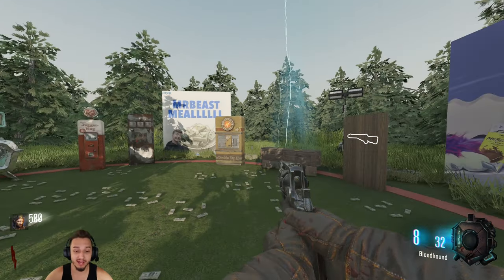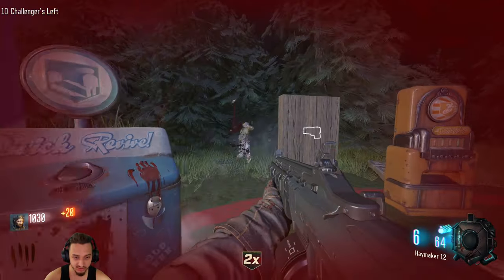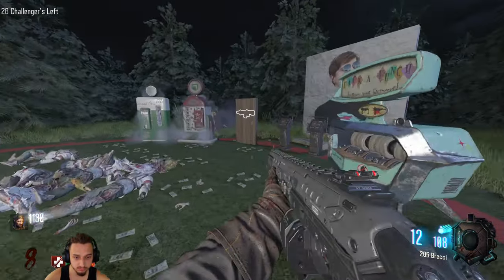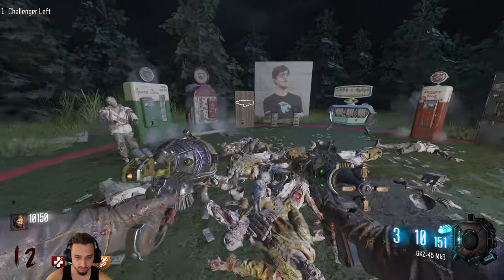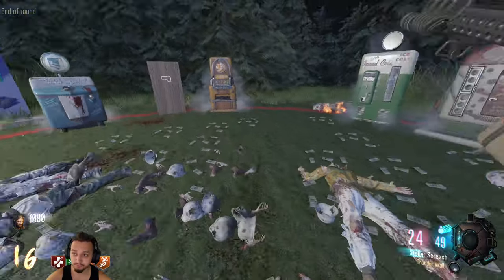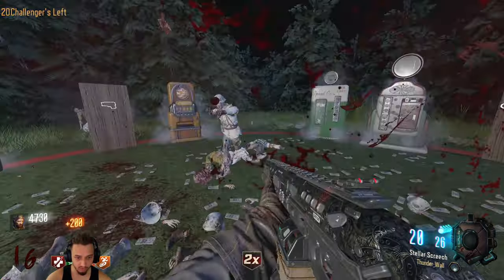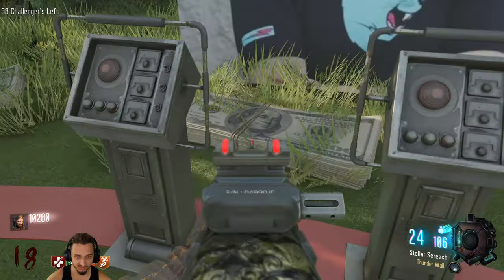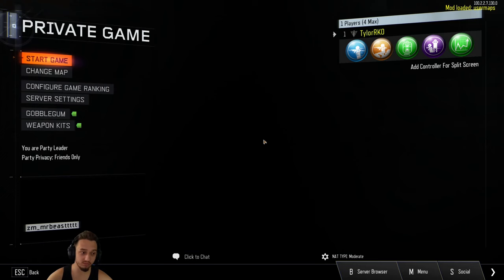5 Days- MR.BEAST Zombies(BO3)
Credits to "xed" for this fun lil map!